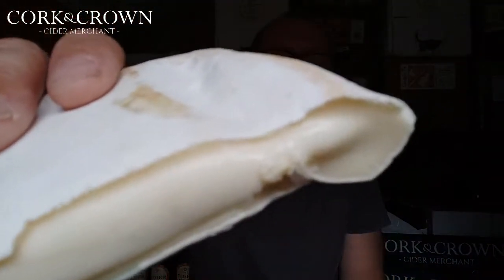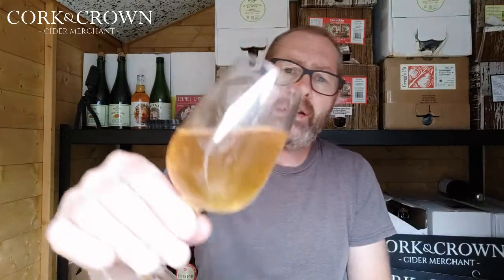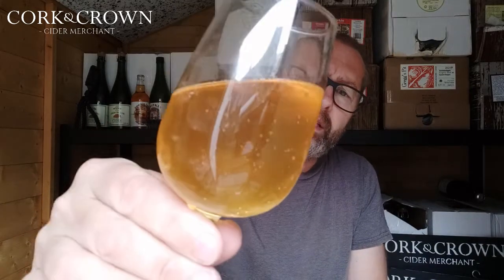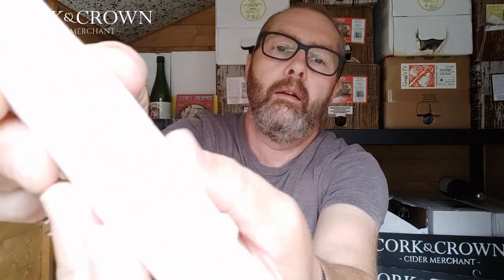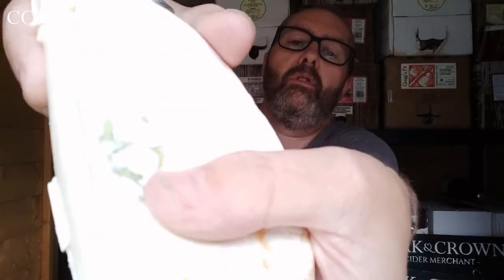#44 Ross-on-Wye 'Ashton Brown Jersey Oak Cask 2015' & Reblochon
Chris tries yet another new cider and pairs it with a duplicitous cheese.